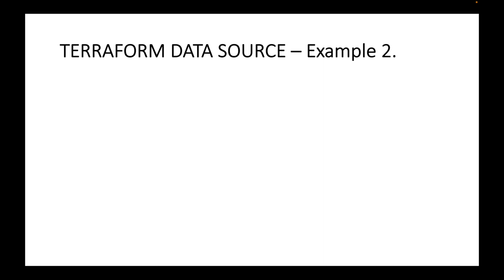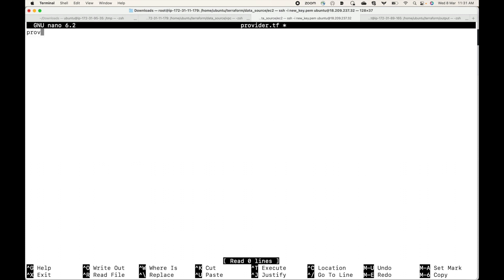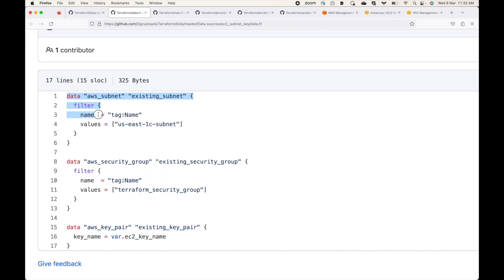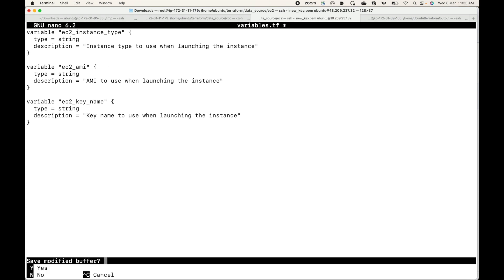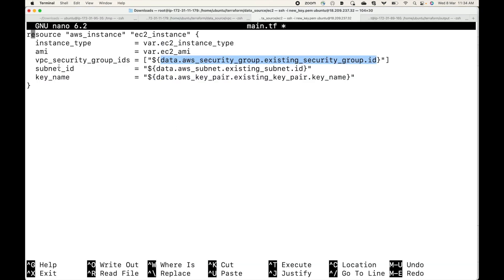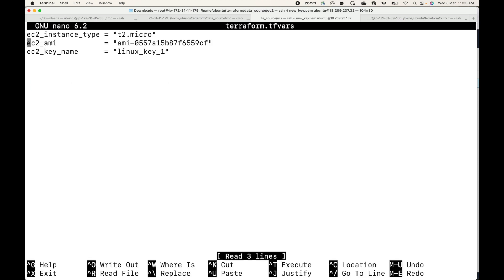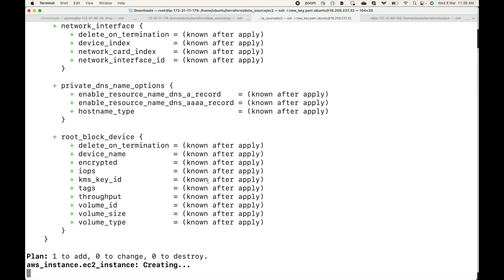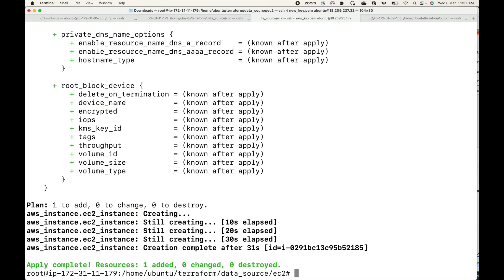Terraform | Episode 36 | Terraform Data Source example 2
Hello,

In this session, we will look at the second example for the Terraform data source. Here, we will fetch the information about the existing security group, VPC and key pair name and then use that information in the resource blocks like to create security group in the specified VPC, launch the instance using the specified key pair and the security group.

Happy learning!!